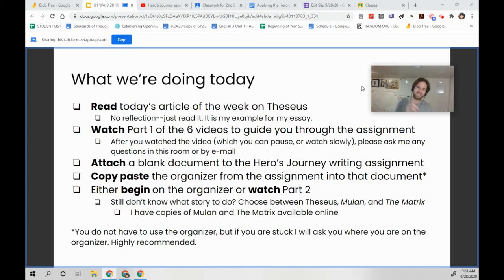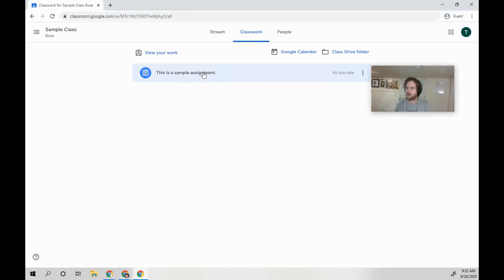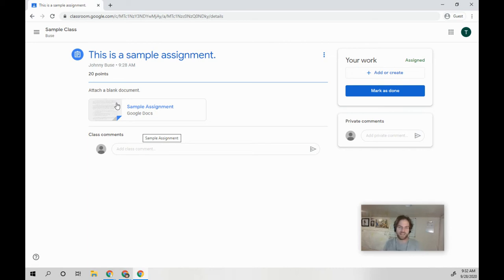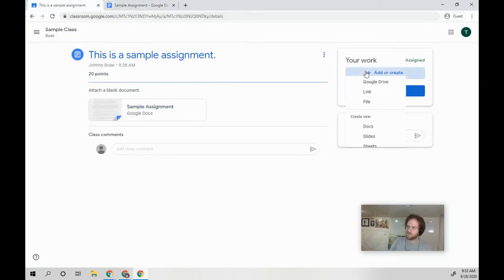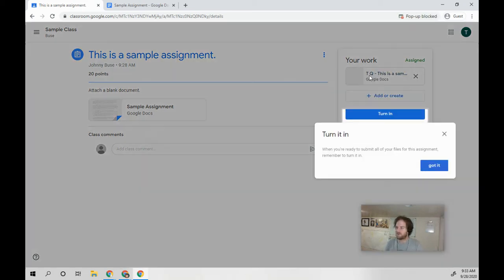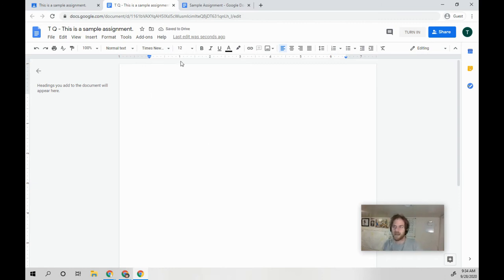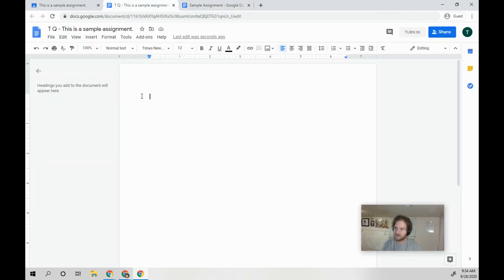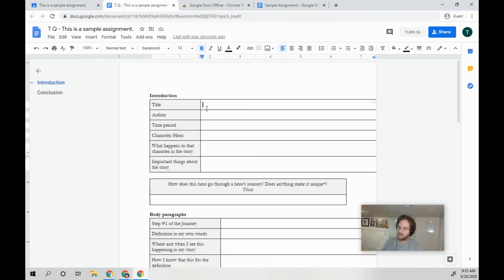How to add a blank document to a google classroom assignment + copy pasting